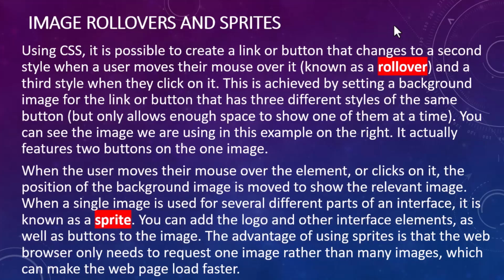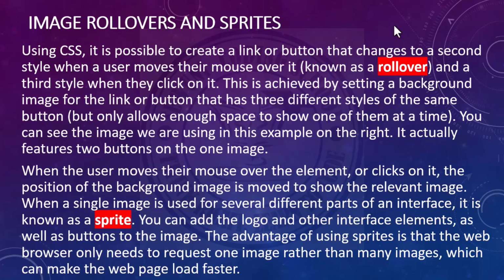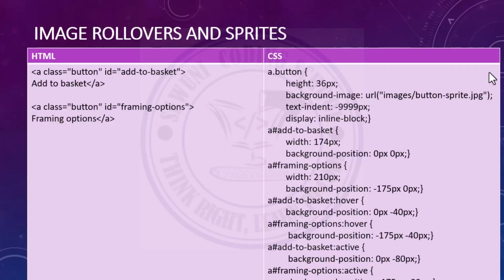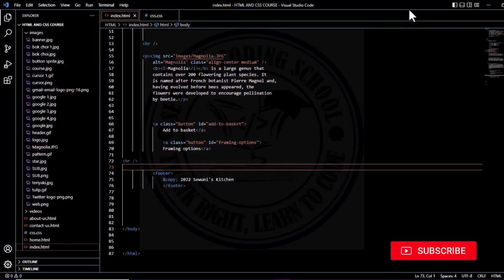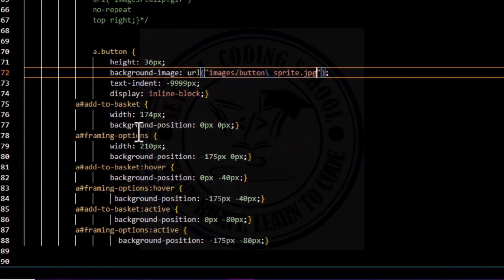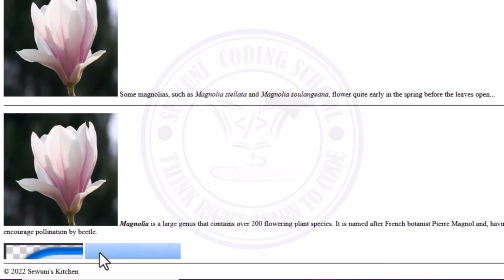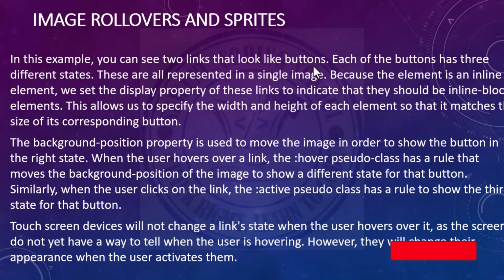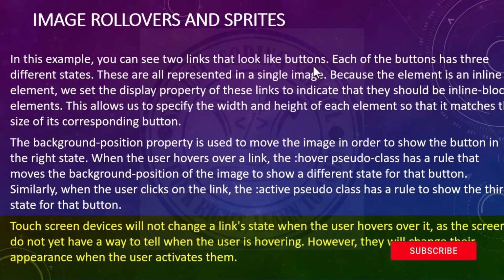16.5 - Image Rollovers and Sprites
Bring Your Websites to Life with Images!

This lesson dives deep into using HTML's img tag and CSS properties to add images, control their appearance, and create a captivating user experience.  Learn about image optimization, responsiveness, and more!